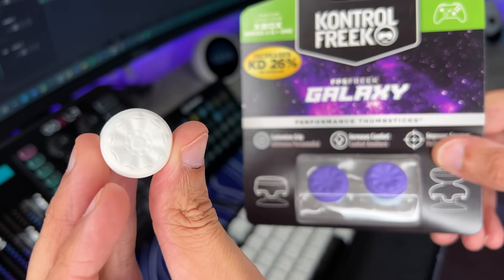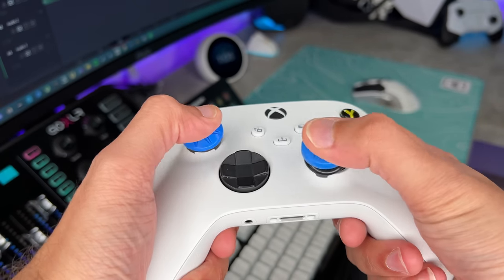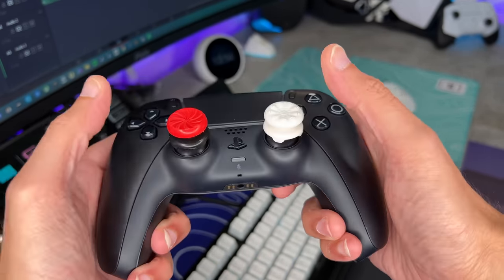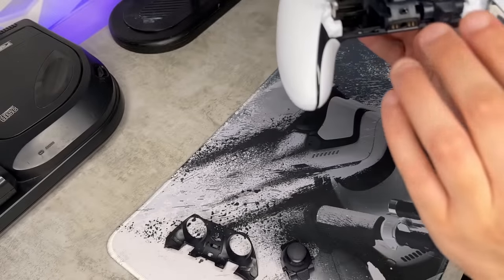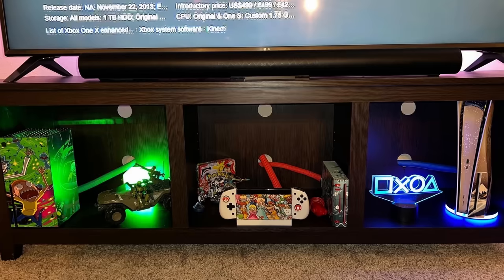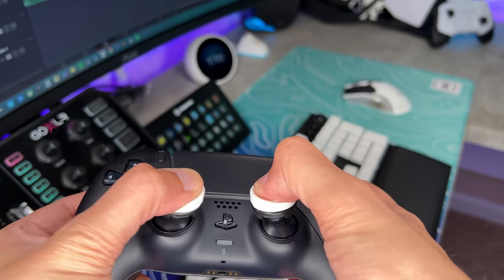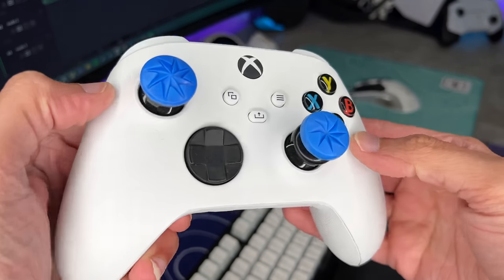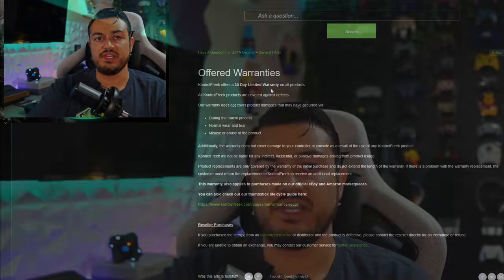Full Kontrol Freek Thumbstick Cap Buyer's Guide-$450 Tested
Today lets review the most popular thumbstick caps since 2007, I'll give you my favorite concaved and domed options, and give you a few controller tips and tricks along the way.

0:00 Intro
1:35 What Caps Do
2:45 Running 2 Caps
3:20 Precision Rings
4:17 Galaxy and Inferno (Most Popular)
6:28 CQC Rush
7:19 Don’t Paint Caps
7:33 My Favorites
7:53 CQCX
9:07 Omni
9:37 Packaging
10:58 Universal No Slip Thumb Grips
11:49 CQC Rush…again
13:23 Vortex
14:29 Battle Royale
15:37 FPS Freek Edge
17:25 Zombie Revive
17:46 Modern Warfare
18:21 Warranty
19:11 Verdict
20:19 Outro

My Gear

40” Sony TV

Spray Lube

Mouse🖱️:

Razer Viper Ultimate:

Headphones🎧:

Astro A50

Speakers🔊:
Logitech G560 Lightsync

Video Gear📷:
Sony A5100

Elgato Key Light Air:

Elgato Ring Light:

Audio Gear🎙️:

Shure SM7B

Rode Podmic:

Go XLR

Random🤷‍♂️:

Elgato Stream Deck XL: